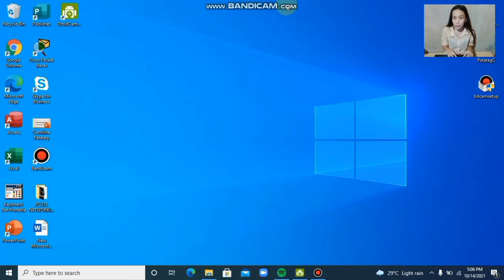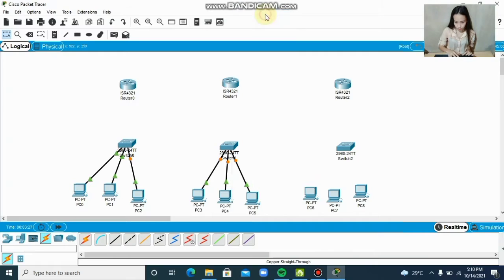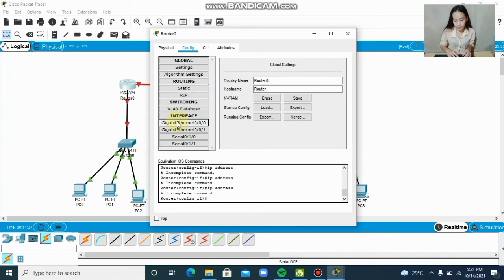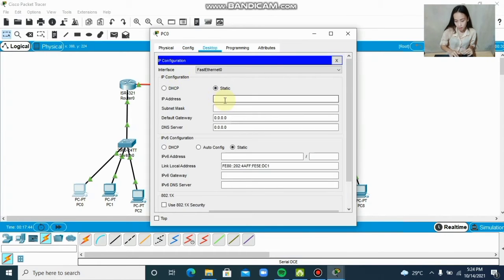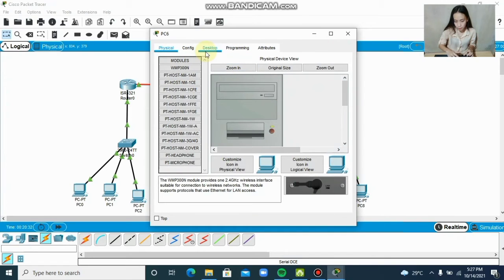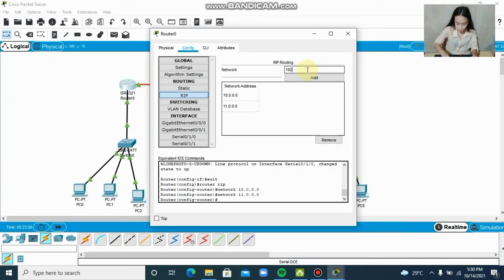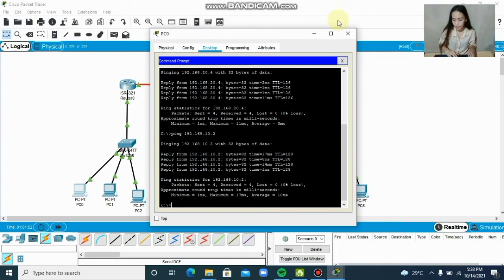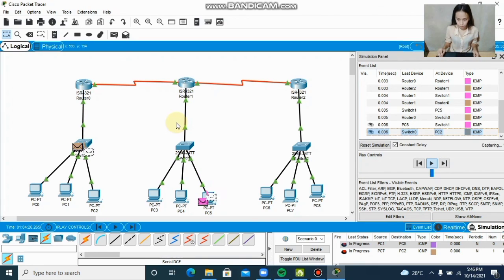How to create, connect, configure 2-3 router's using serial connection...